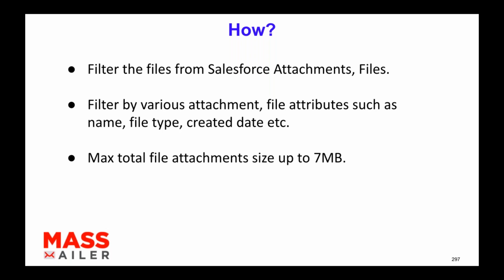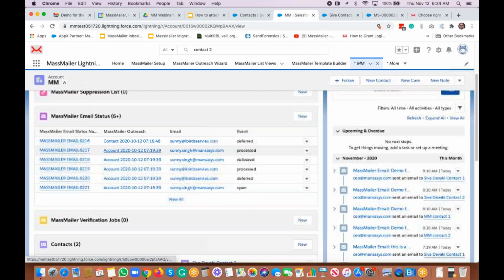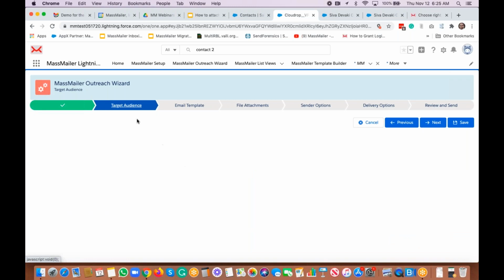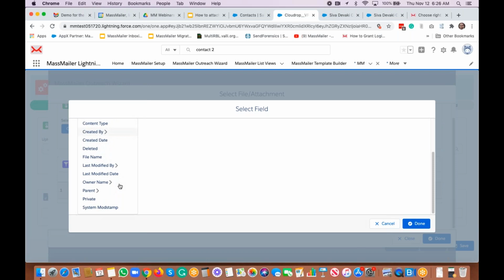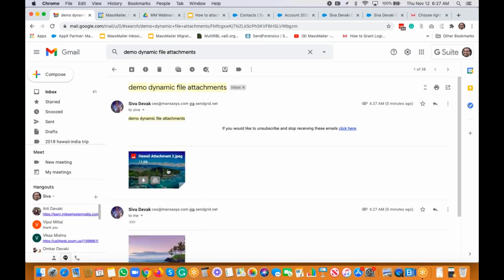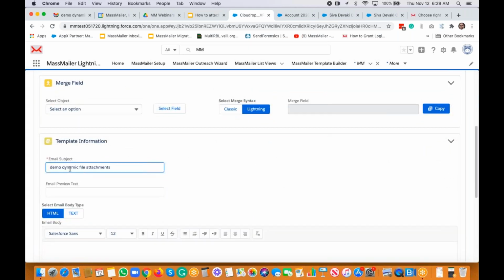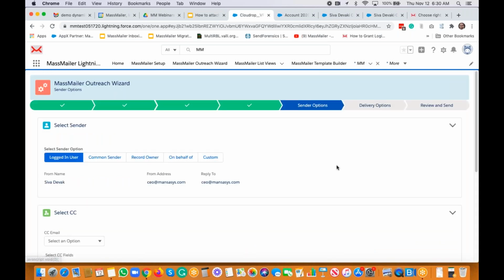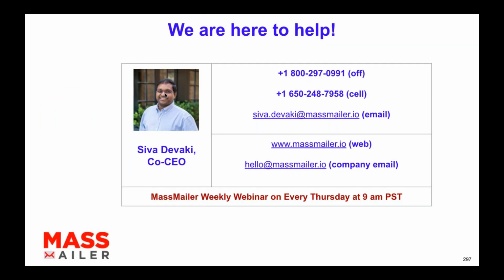How to attach dynamic files to emails from the related objects in MassMailer?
⏲️TIME STAMPS
00:00 - Intro
00:18 - Use cases
01:18 - How
02:41 - Demo
11:05 - Outro

MassMailer